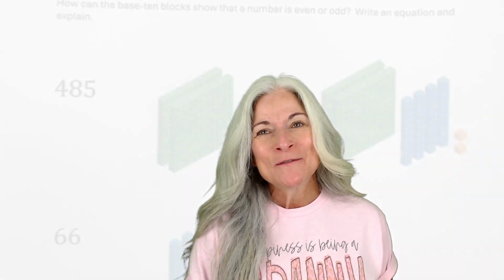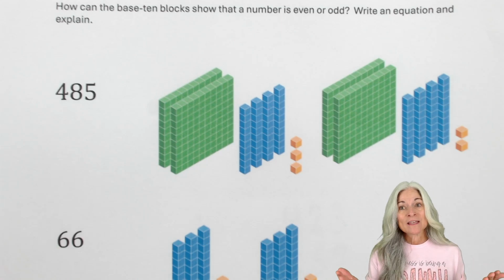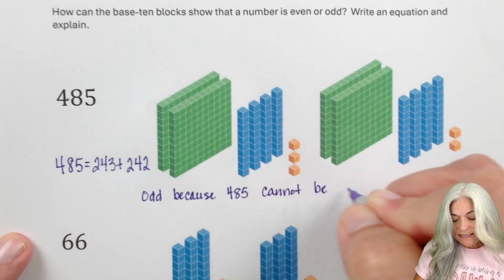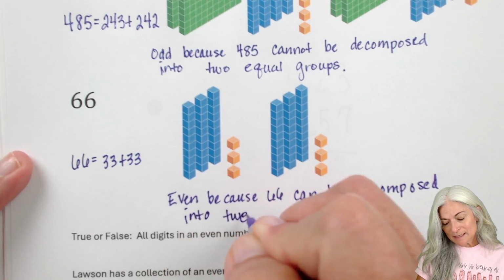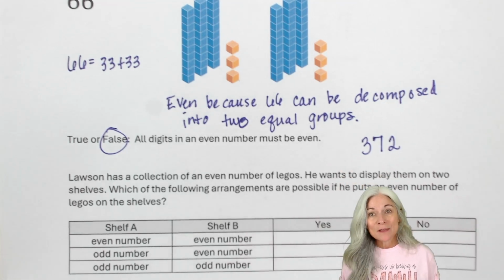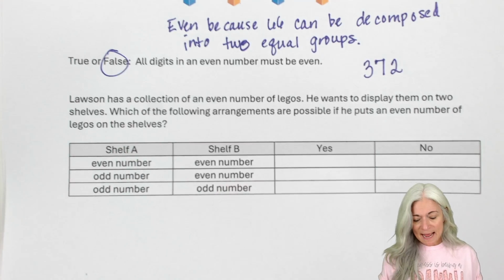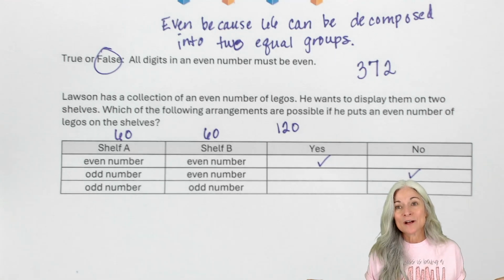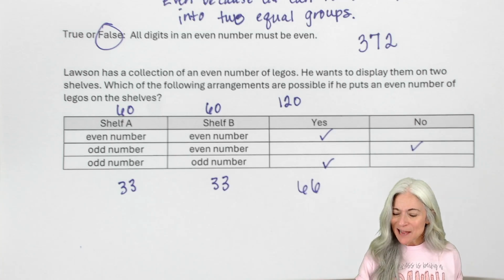Even and Odd Numbers - Homework Questions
for more elementary math content.